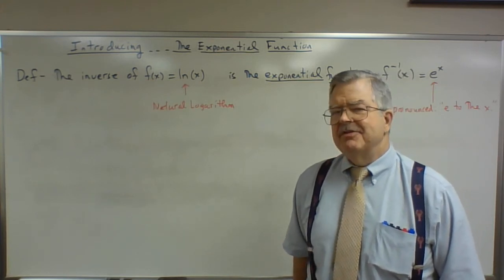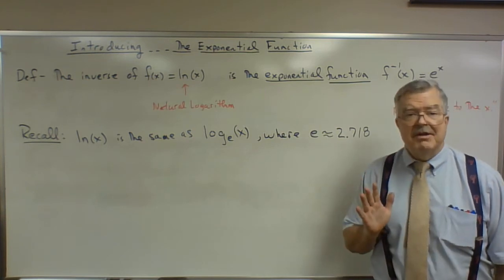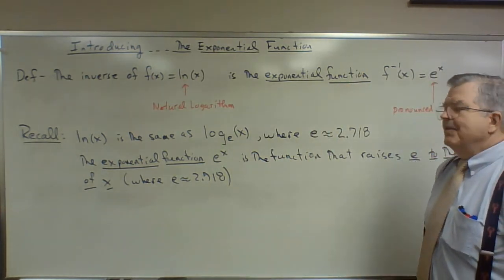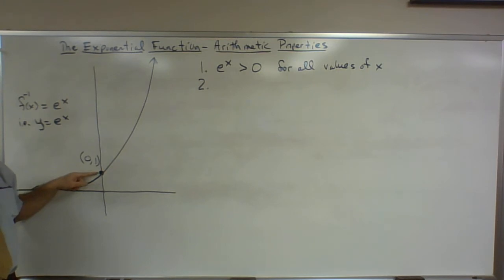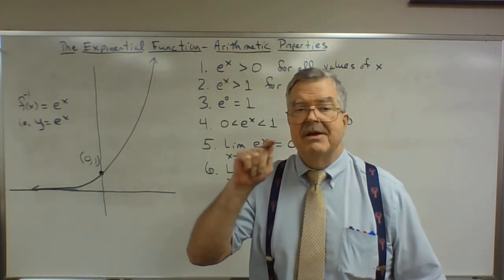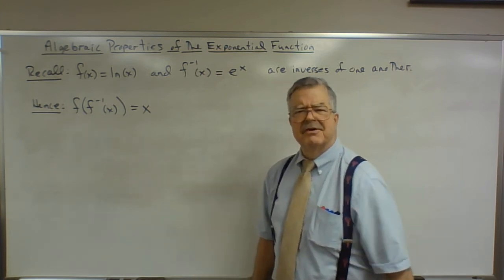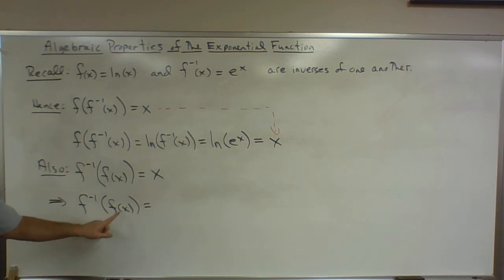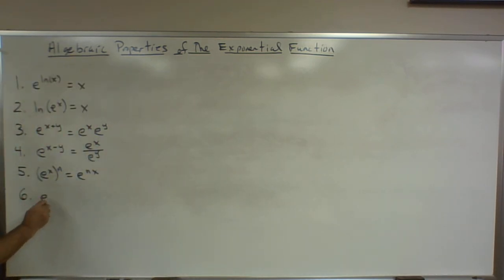MTH 1126 Lecture 2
Introduction to the exponential function e^x ("e to the x").
Numerical and Algebraic properties of the exponential function.